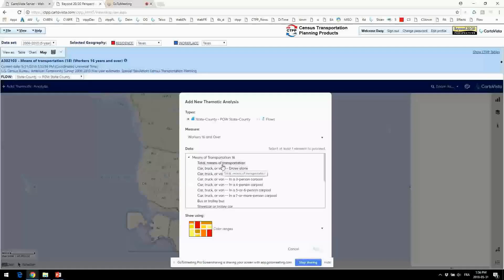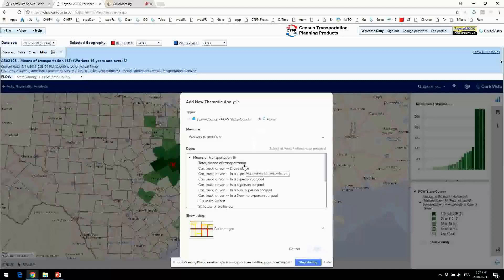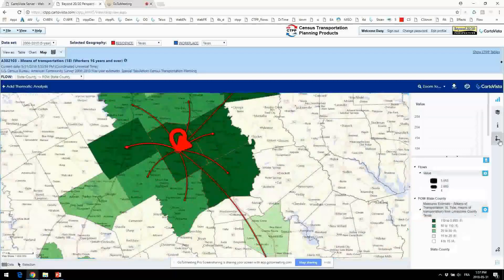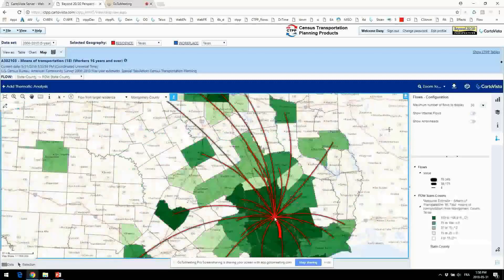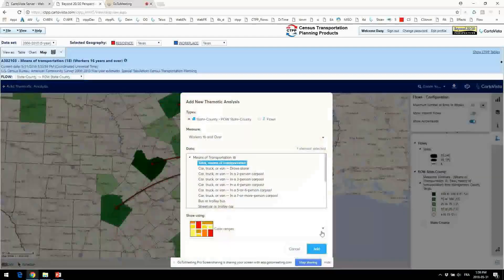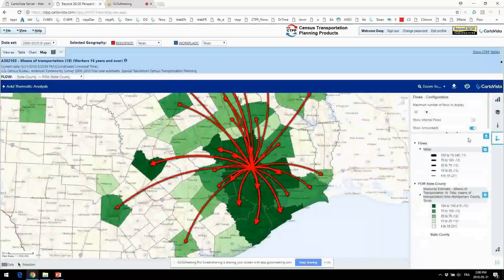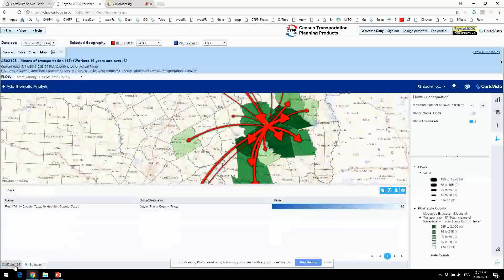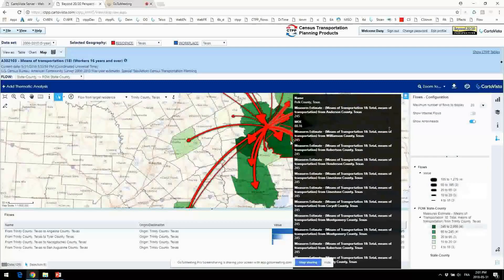CTPP New HTML5-based Map -- Commuter Flows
This is the 4th of the 4 videos provided by CartoVista on the new features of CTPP web-based software.